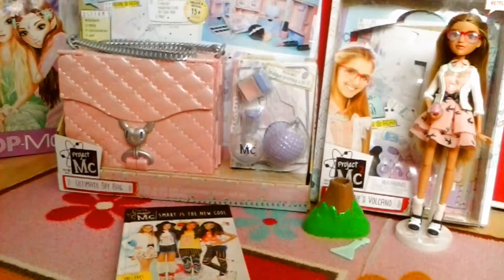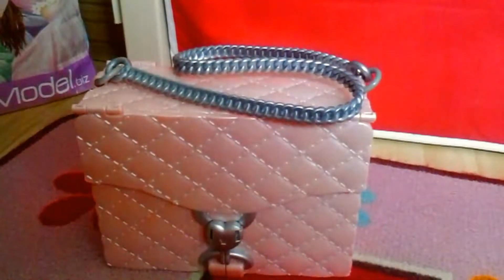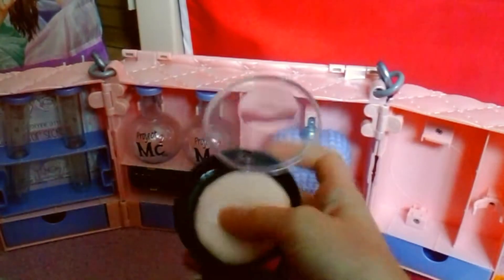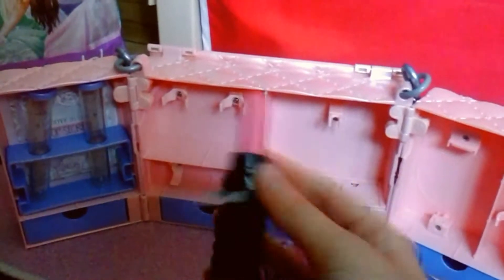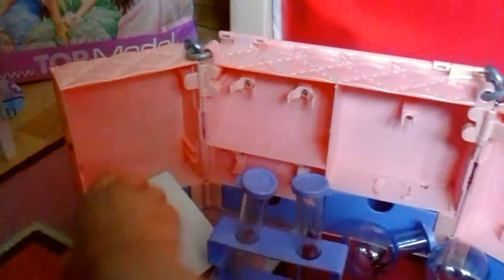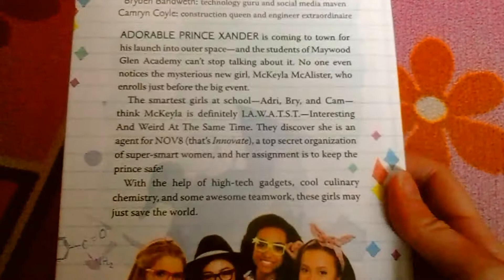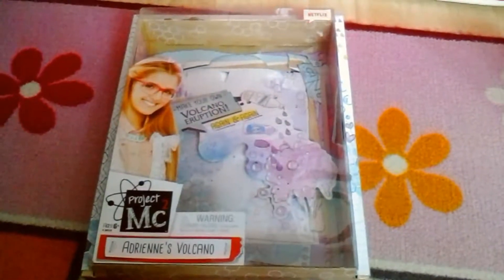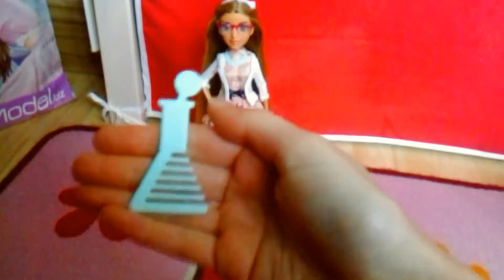My Project Mc² Collection | Brittany Miller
Hi everyone, and welcome to a new video!  In this video I'm going to show you my Project Mc² collection, which includes the Ultimate Spy Bag and the Adrienne's Volcano doll, which comes with a super-cool science experiment!  I hope you enjoy this video!

Hey there!  I'm Brittany Miller, and I am the world's number 1 fan of Alvin and the Chipmunks!  I have so much fun stuff coming up for you guys, so make sure to keeping checking back for new content!